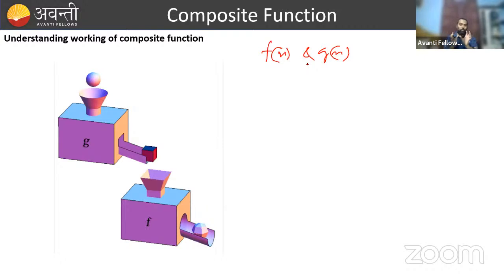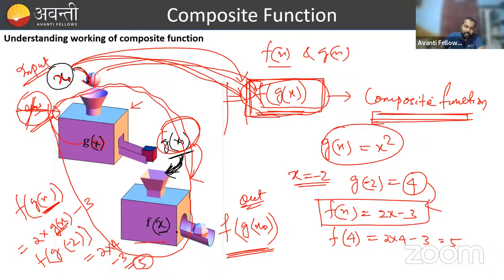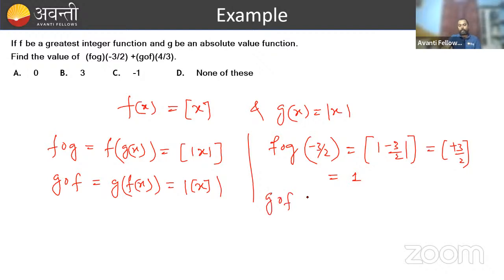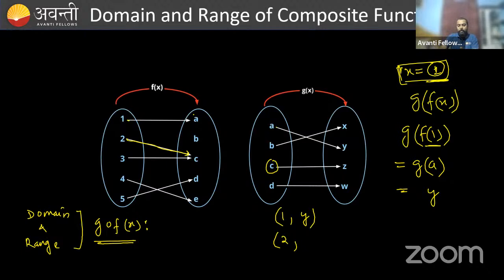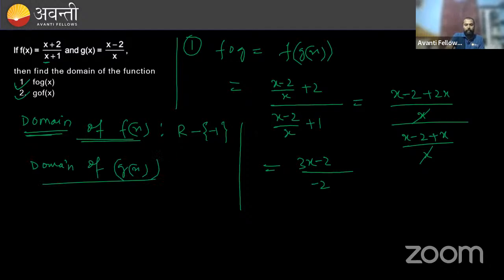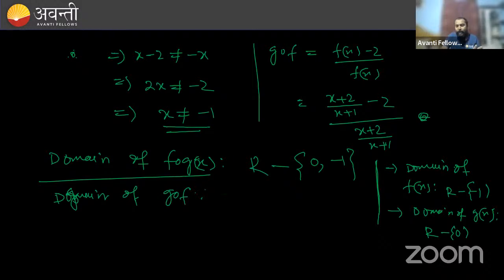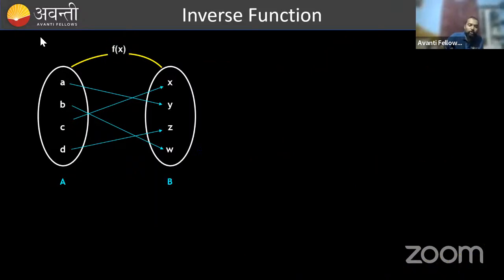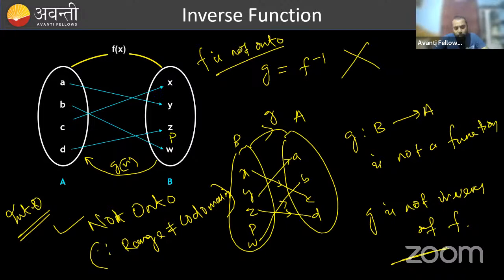Function & ITF Part-8 | Grade 12 | 20th Aug